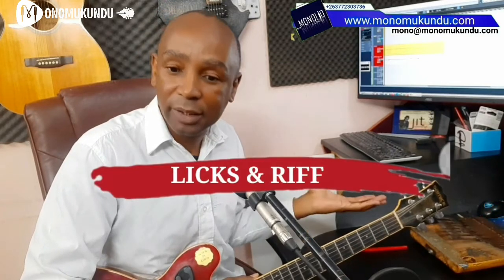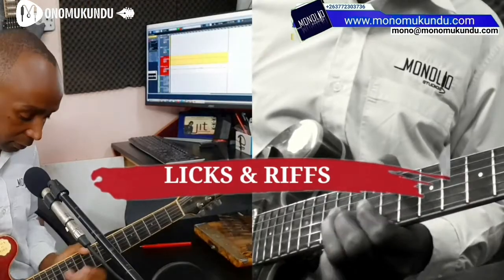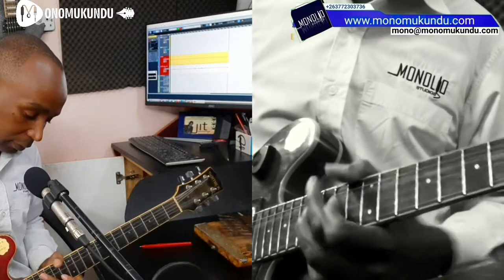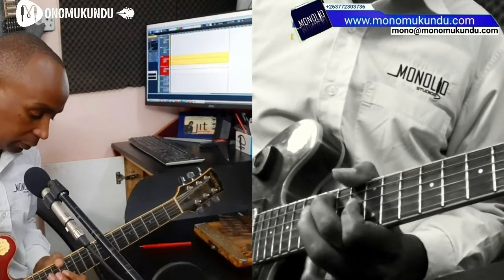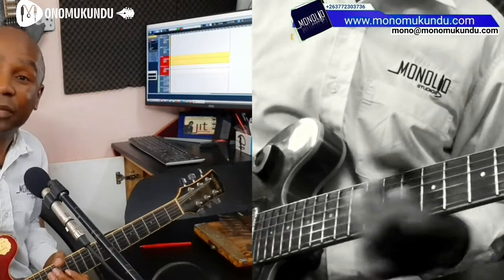Difference Between Lead & Rhythm Guitar in Zimbabwean Music-Mono Mukundu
Today's Monocast:

THE DIFFERENCE BETWEEN  RHYTHM GUITAR & LEAD GUITAR:

Over the years,one question that I keep getting asked is "What is the difference between lead guitar & rhythm guitar".Two people who I remember asking me the question last time on Facebook are Kumbi Makawa & Charlene Bachisi.So I decided to reply with a video.Enjoy